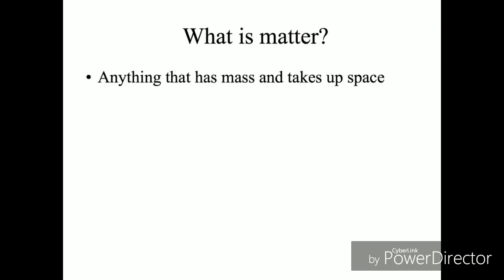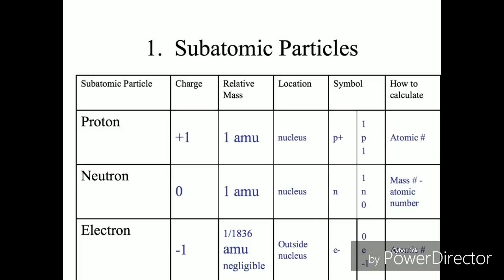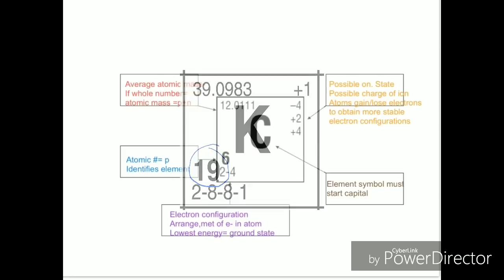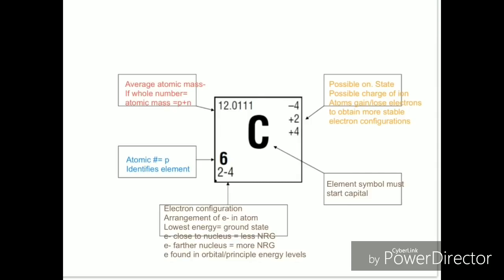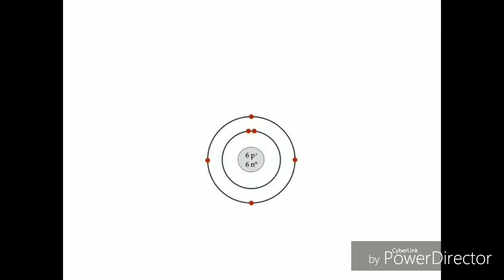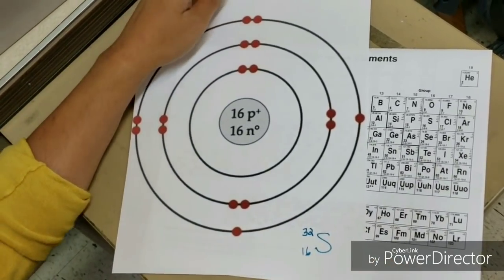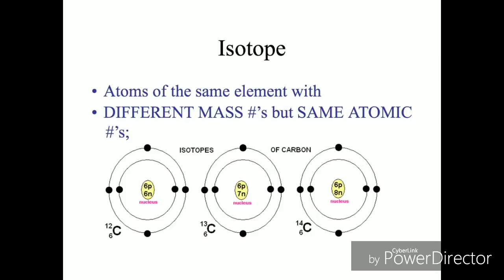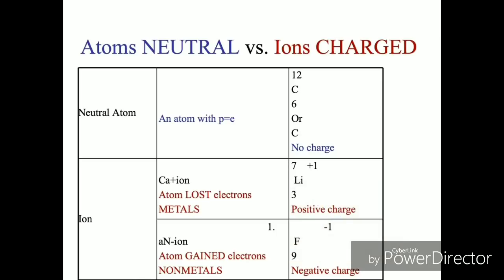06 introduction to Atoms and Chemistry Teachers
Learn the basics about atoms and their structures and meet all the chemistry teachers at LaGuardia high school